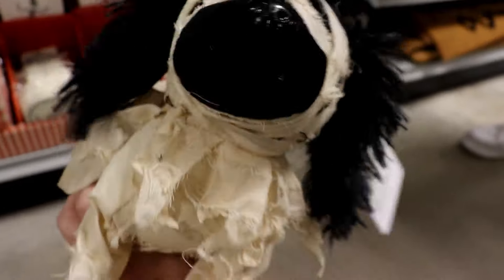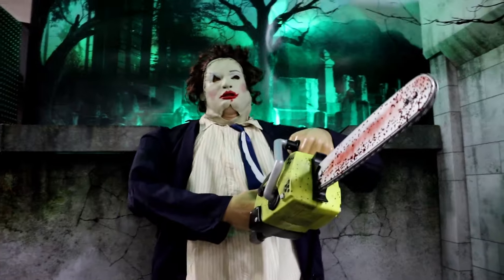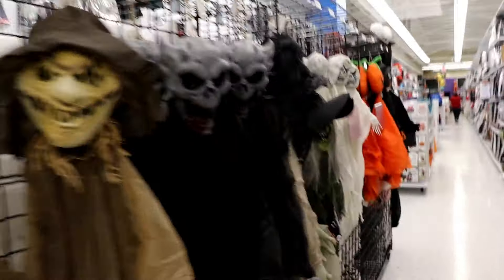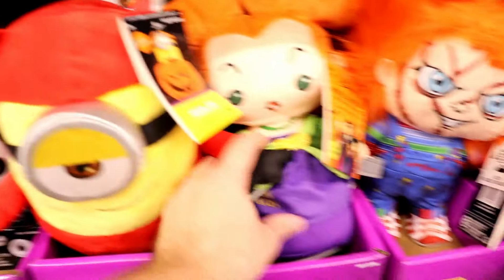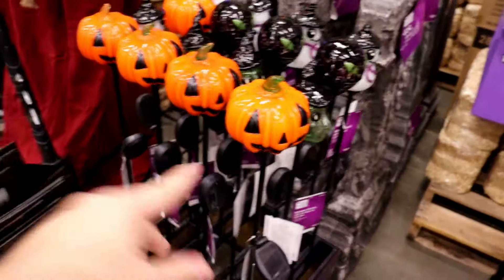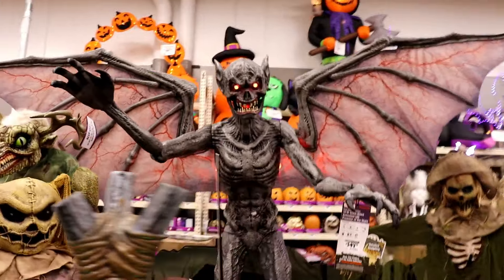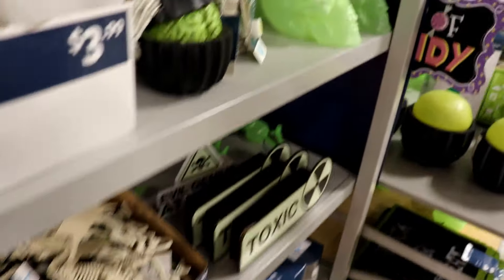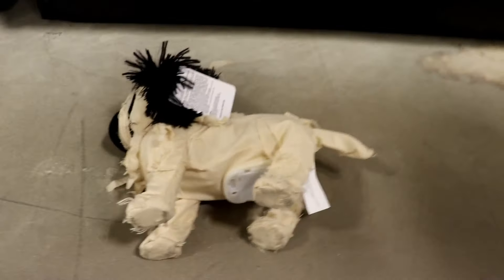Hunting for HALLOWEEN at SPIRIT HALLOWEEN, THE HOME DEPOT, PARTY CITY, & AT HOME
Today we venture out to go Halloween hunting once again. This time, The Home Depot delivers with a whole load of spooky offerings.